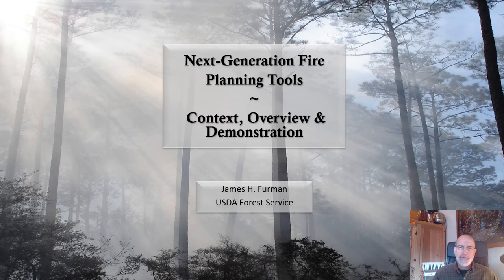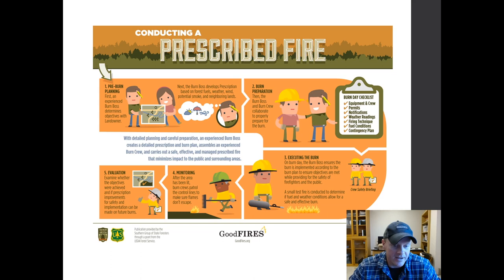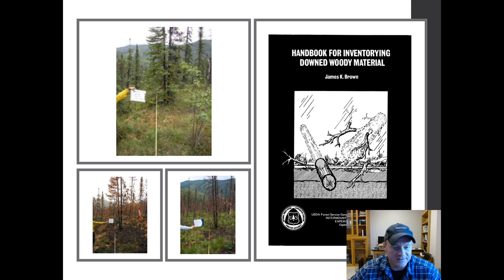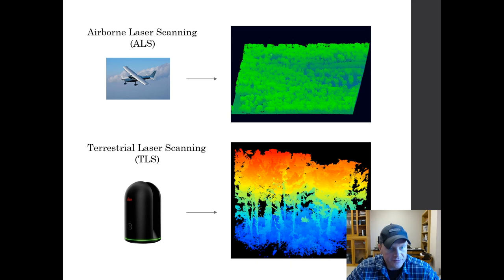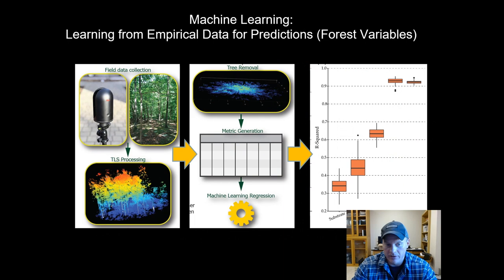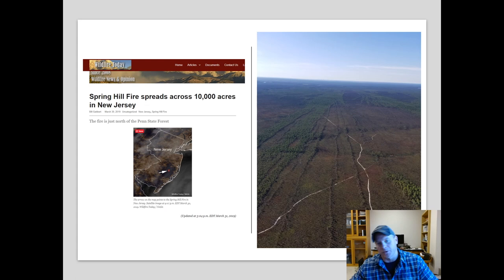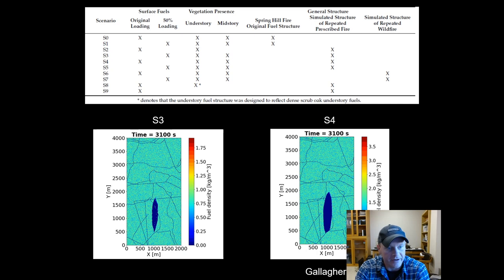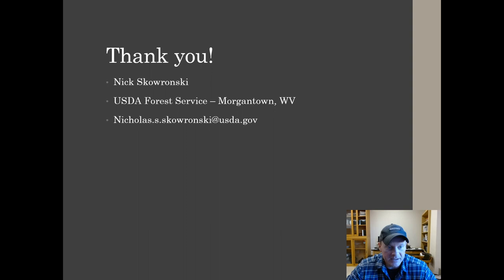Terrestrial LIDAR Scanning: QUIC-Fire Modeling of New Jersey Wildfire - Nick Skowronski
Presentation shared as part of the "Next-Generation Fire Planning Tools" virtual workshop hosted by James Furman, USDA Forest Service. Originally recorded November 9, 2022.

Dr. Nicholas Skowronski is a research forester with the Northern Research Station based in Morgantown, West Virginia.  Nick began his career as a forester at Joint Base Dixon-McGuire-Lakehurst, where he served as the installation prescribed fire manager. His current research interests are focused on developing tools and techniques for the more efficient implementation and monitoring of prescribed fire. Nick is also the principal investigator of the North Atlantic Fire Science Exchange (NAFSE). NAFSE spans the northeast US and serves many state, local and private land management entities by providing science communications services.

Links and Resources:
US Forest Service Southern Research Station Center for Forest Disturbance Science

For more information about programs, workshops, and webinars like this one,